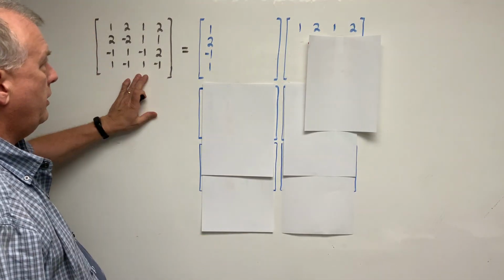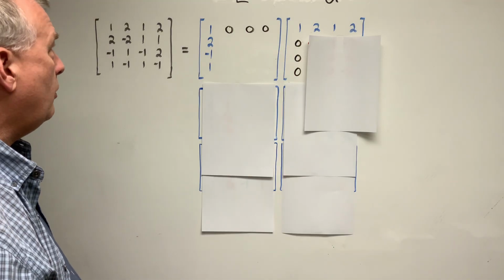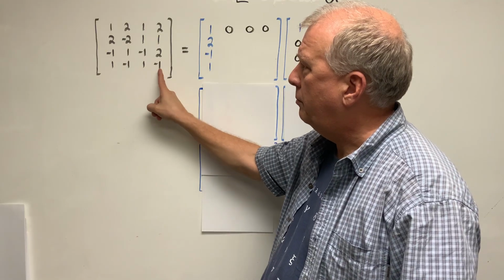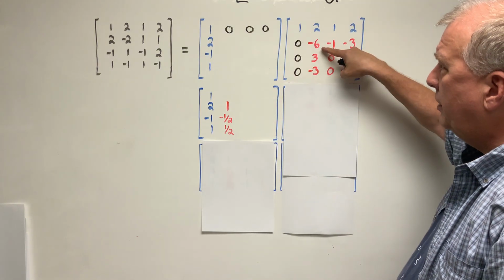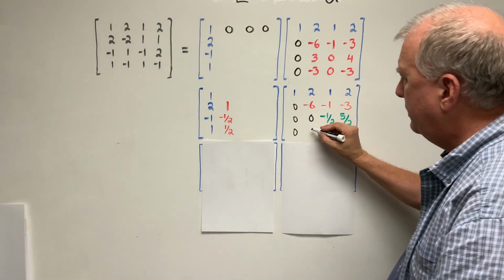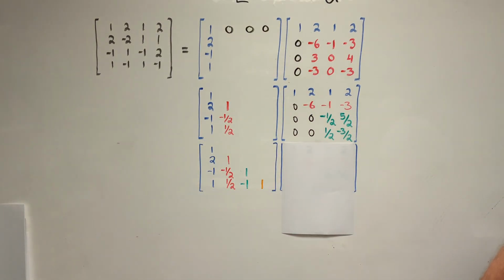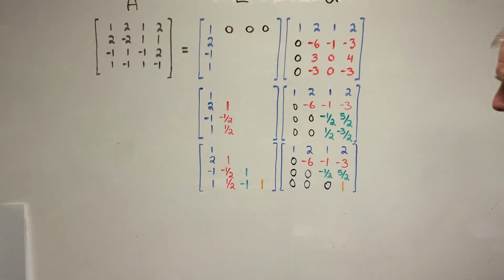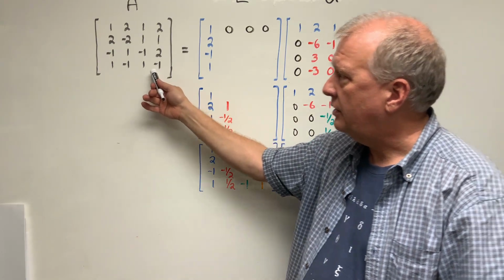Recursive LU-Decomposition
Let's illustrate the recursive nature of LU-Decomposition on a 4x4 matrix.